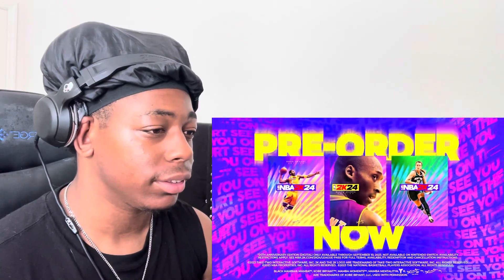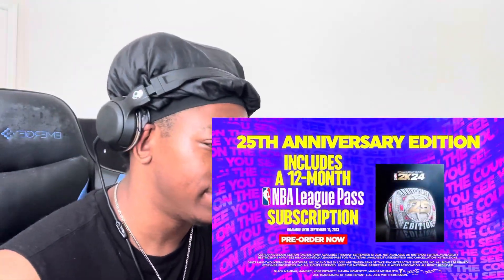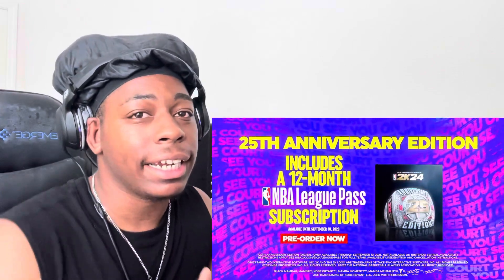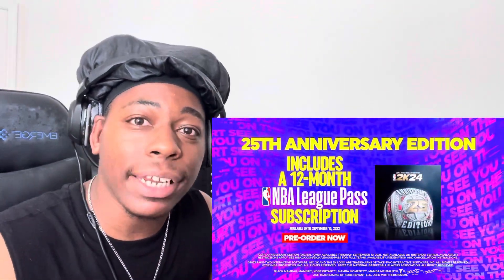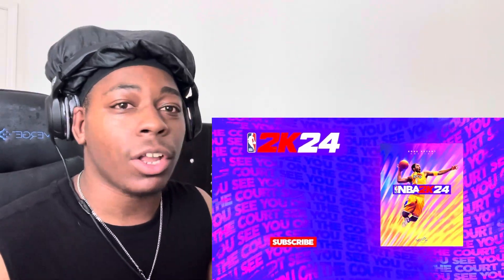NBA 2K24 ProPlay Gameplay Reaction